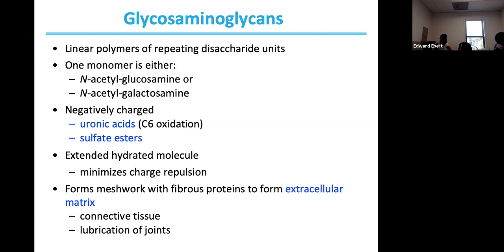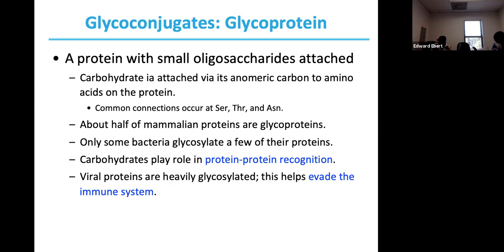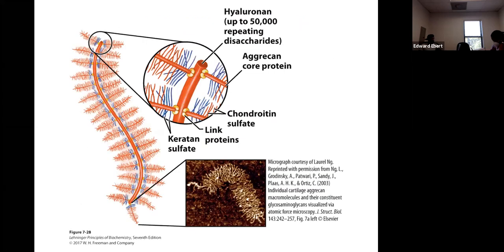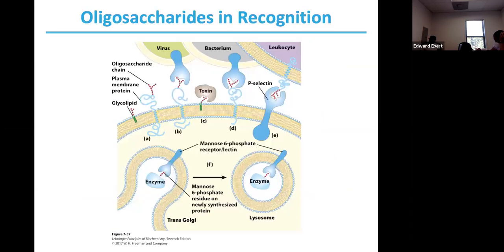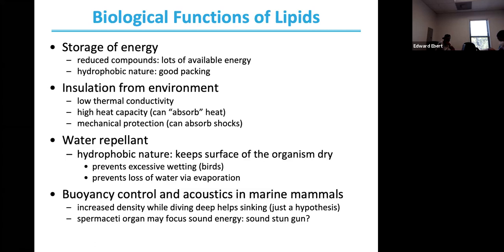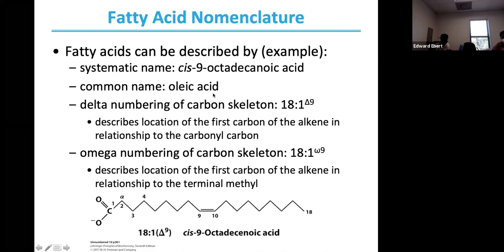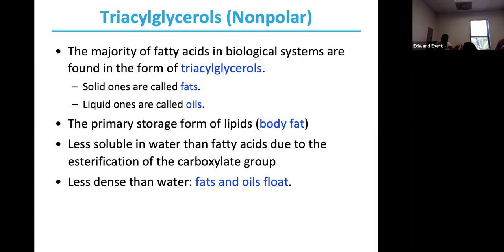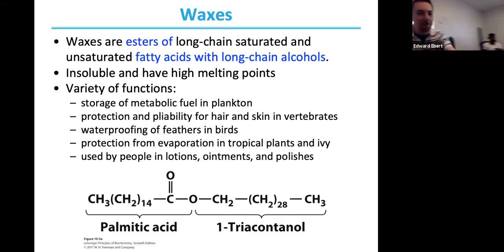Lecture 7B-10A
Biochemistry I Lecture - Lehninger Chapter 7 and 10